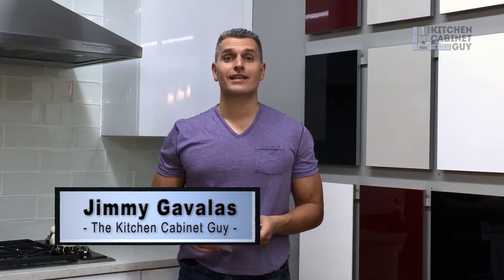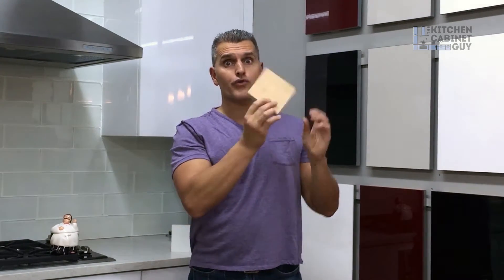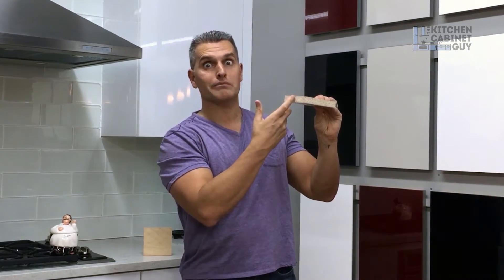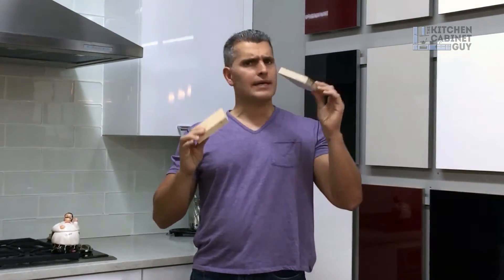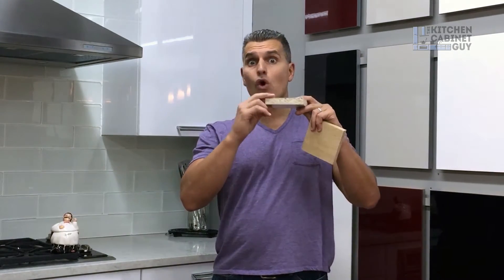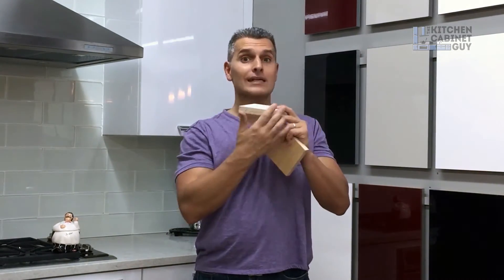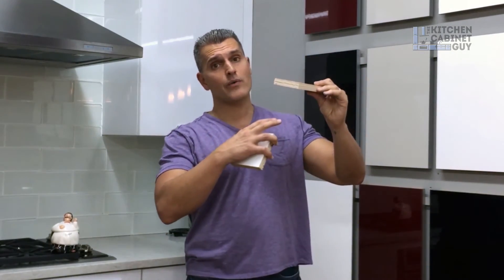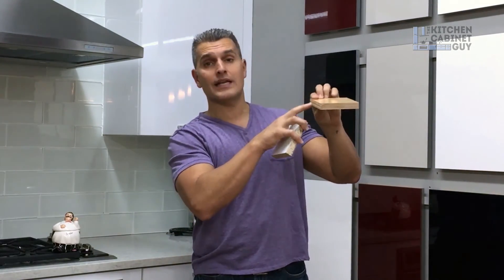Episode 16 - Particleboard vs. Plywood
Do you know anything about the material used to make the body or box of your kitchen cabinet?  The Kitchen Cabinet Guy breaks it down for you.